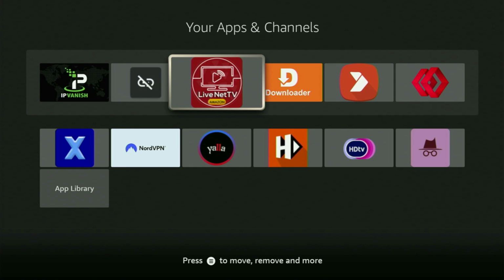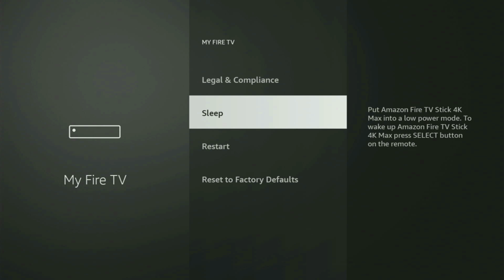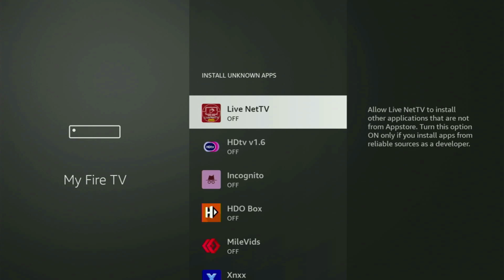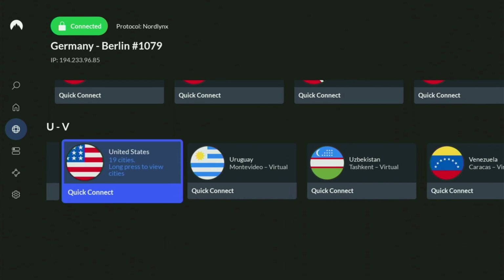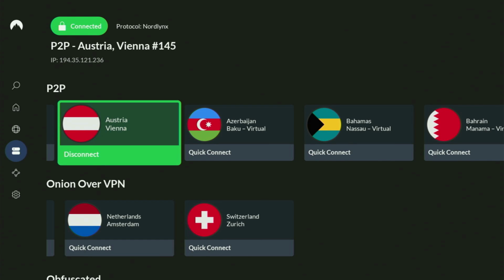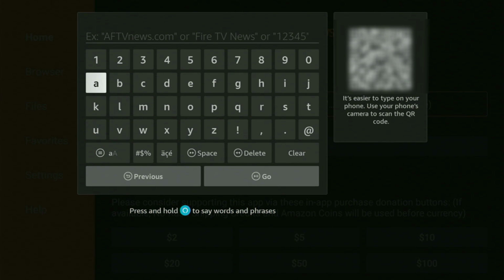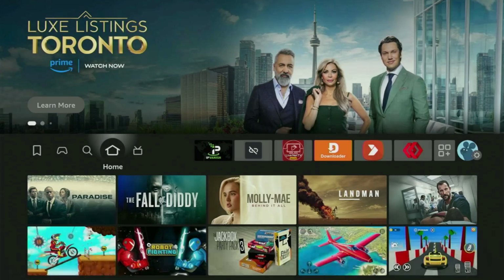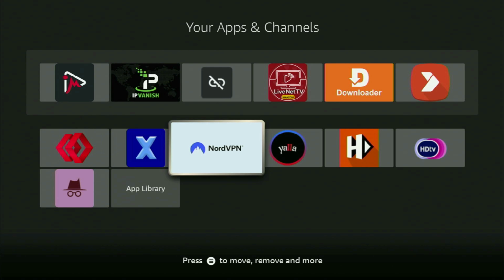How to Install iMPlayer on Firestick (full guide)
Full tutorial on how to download and install iMPlayer app on a Firestick. Follow the guide to learn how to get and use iMPlayer on any Amazon Firestick device.